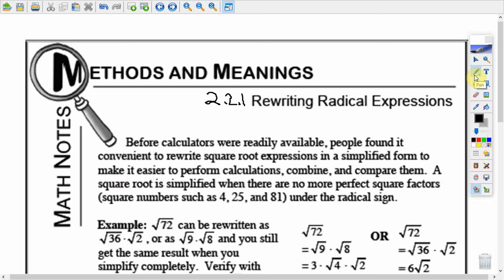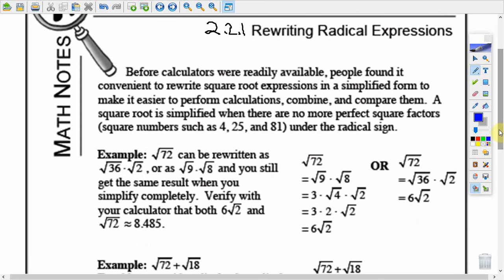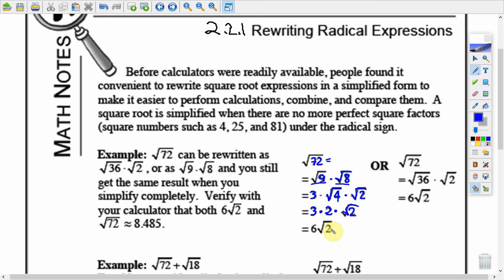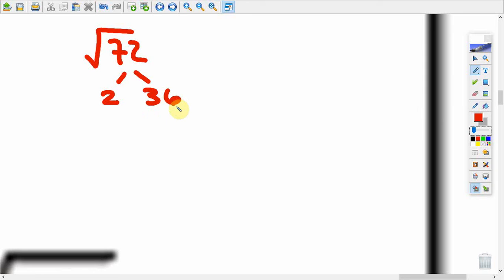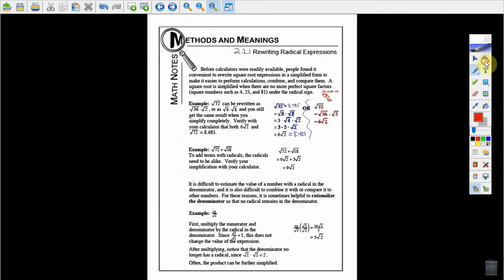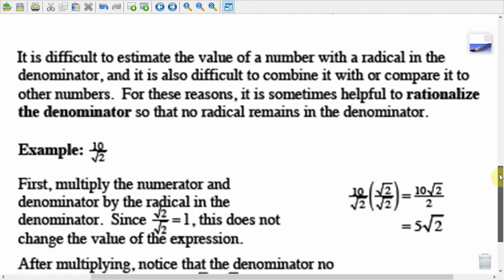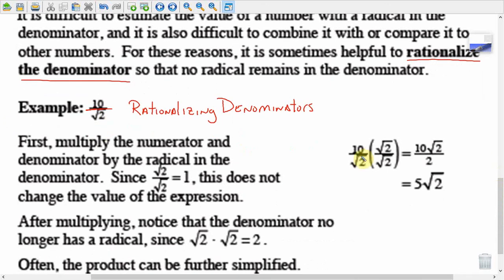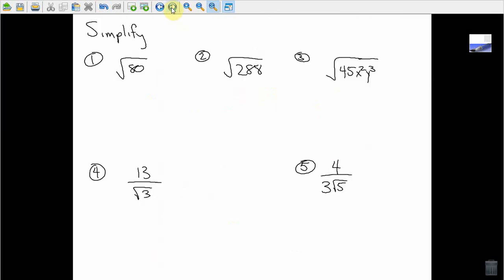IM3 - 2.2.1 Simplifying Radicals